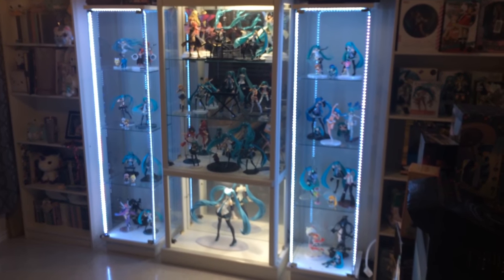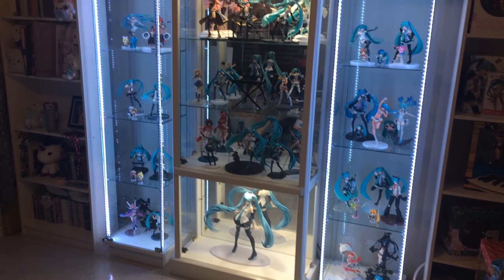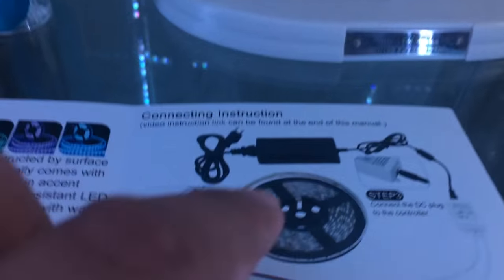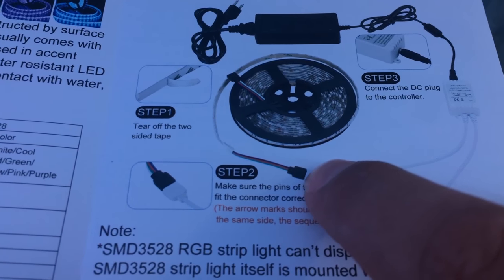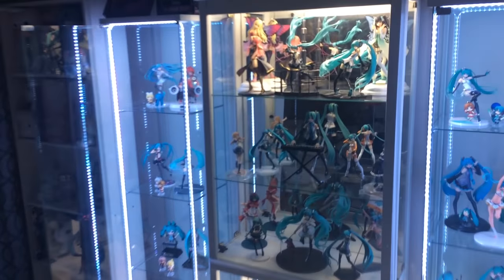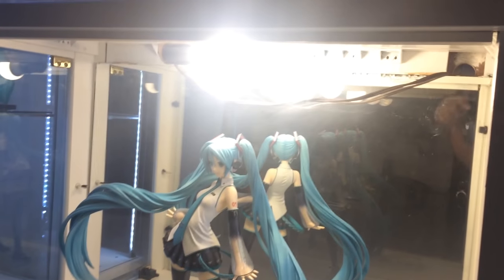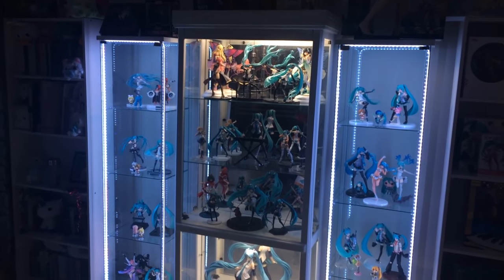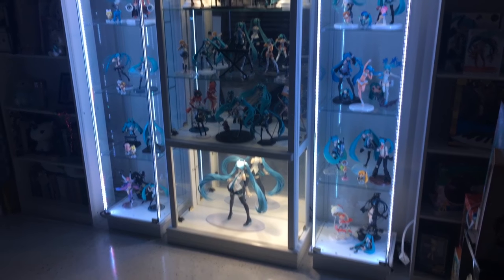Display update L.E.D. Installation + Shelfs names 初音ミク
Thanks Reddit for dealing with me. 初音ミク

DETOLF
Glass-door cabinet, white

GERSBY
Bookcase, white

L.E.D. (I used 1 per Detolf)